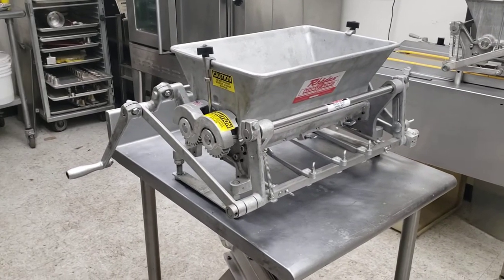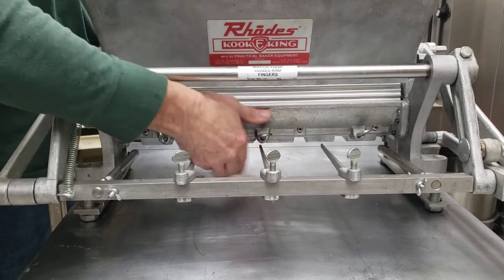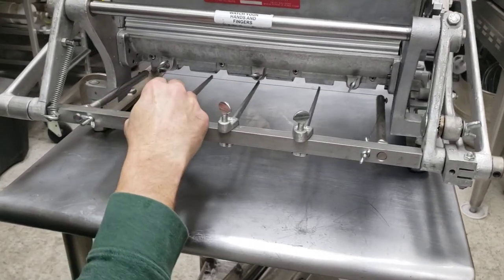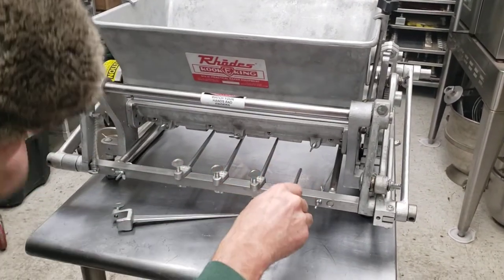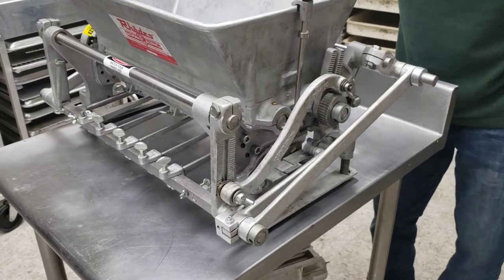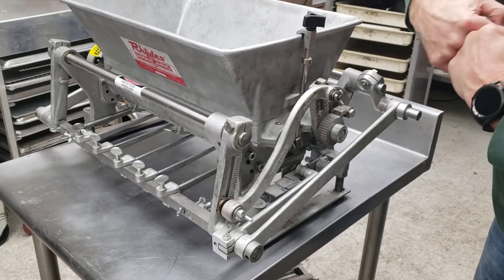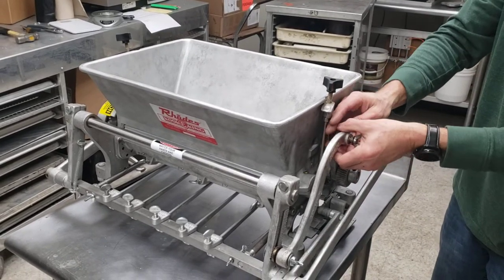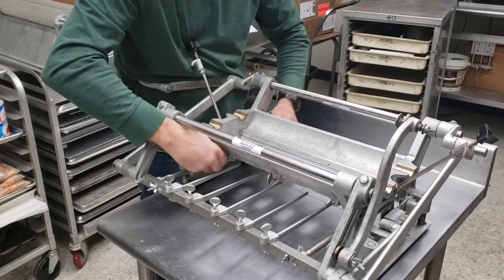kookeking benchtop getting ready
getting ready to use bench top kookeking manual.  table clamp, die, fingers, thickness weight adjustment, take apart and put back together.